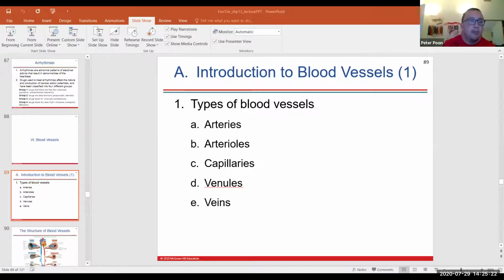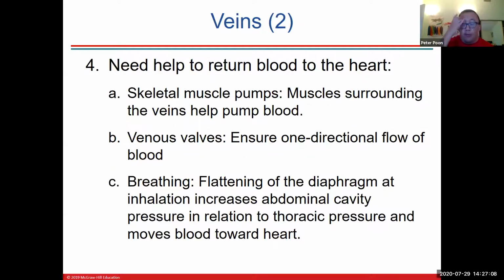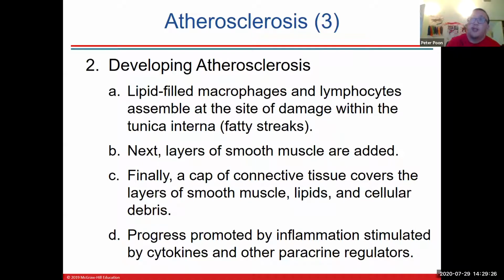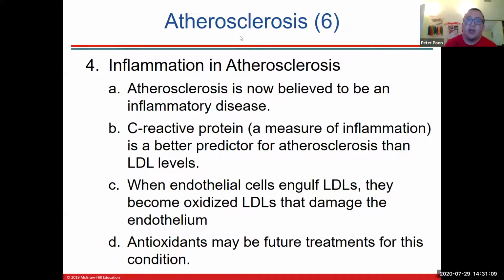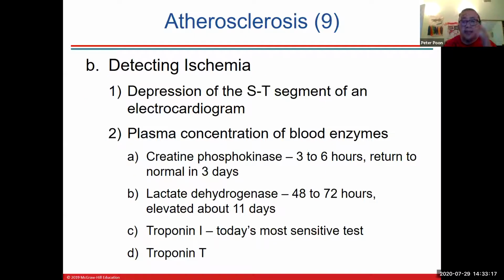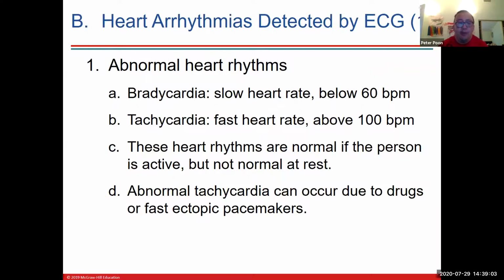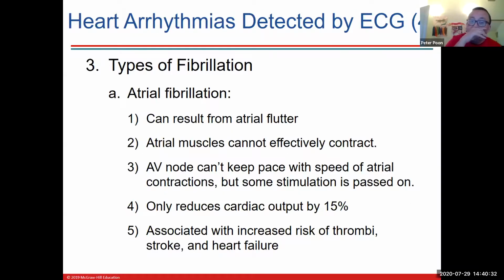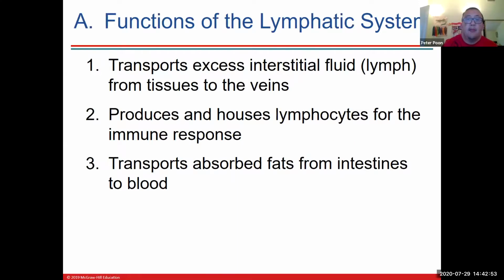Stanbridge Physiology Chapter 13 part Ii